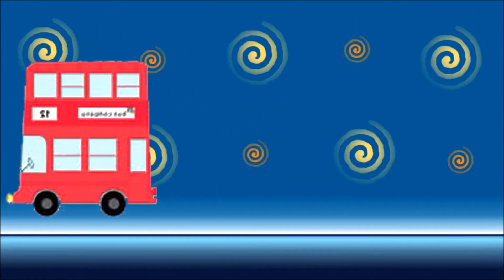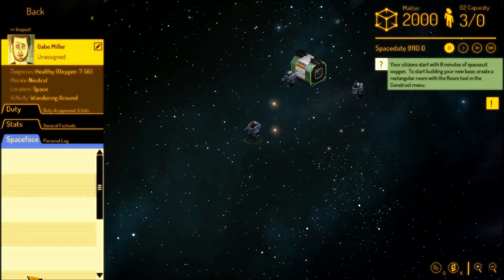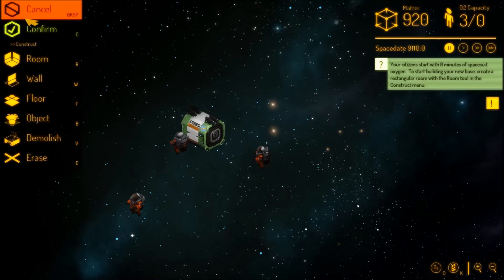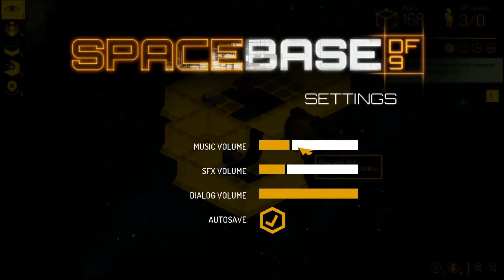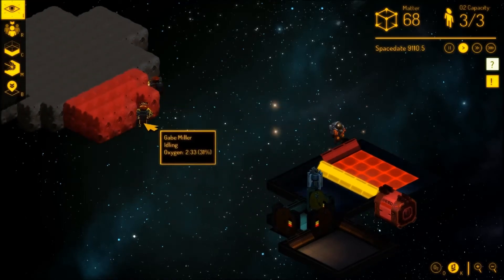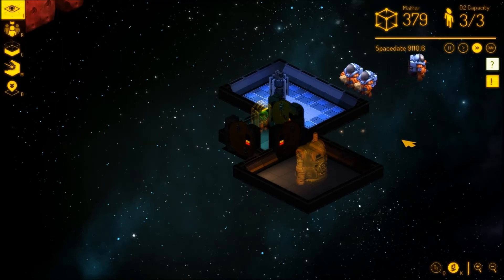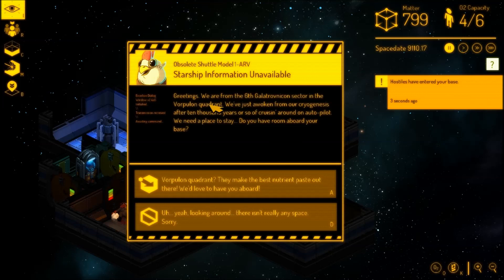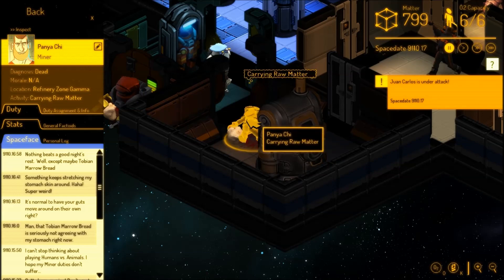Micky's Magic Omnibus #13 - Spacebase DF-9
If enough people enjoyed it I might make it into a full series.

Welcome to Micky's Magic Omnibus! A series in which I will be playing different games every time. This is so I am able to showcase a whole load of games that either wouldn't work as a series on their own, or ones I'm unsure about doing full playthroughs of. I hope you enjoy the variety!